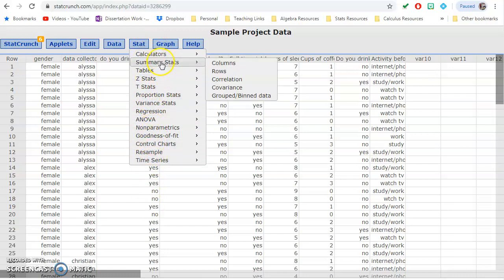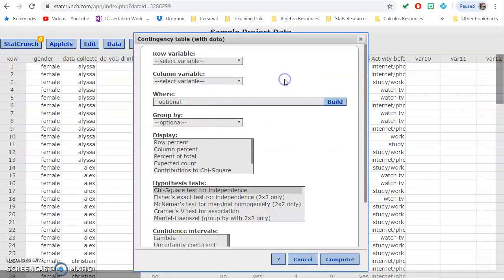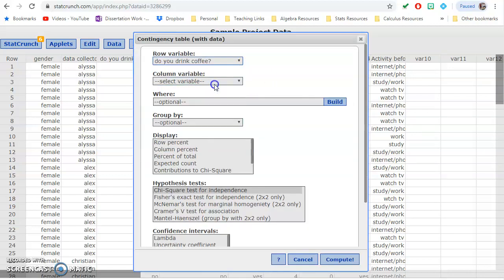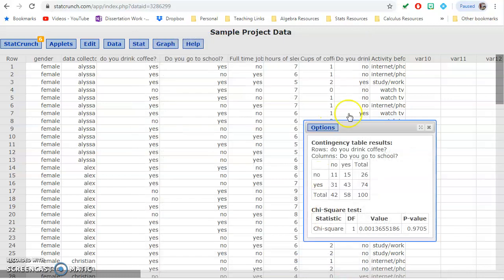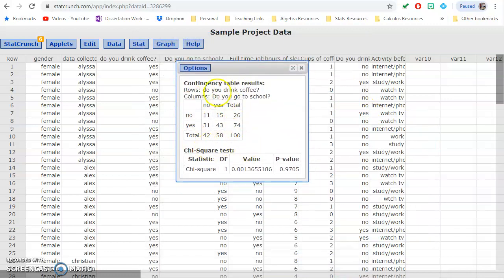StatCrunch Help: Chi-Sq Test of Independence